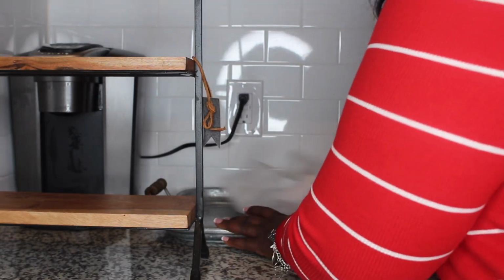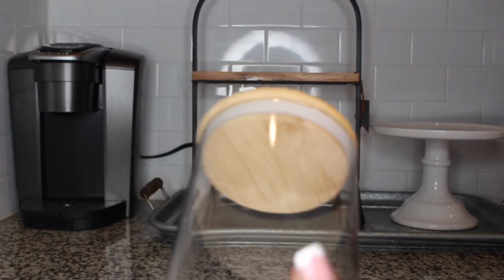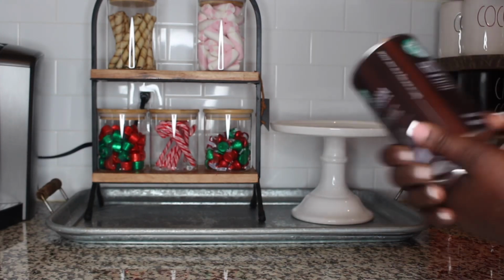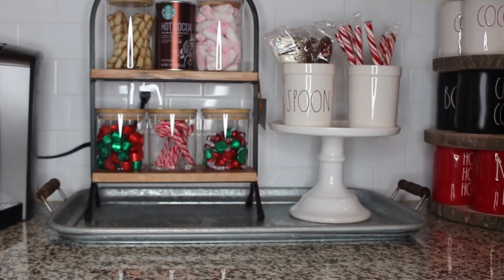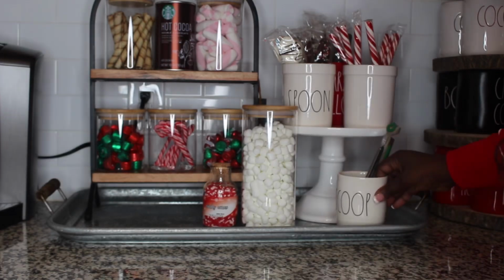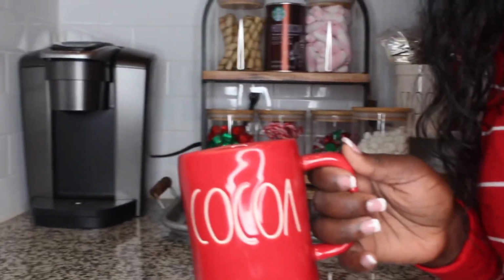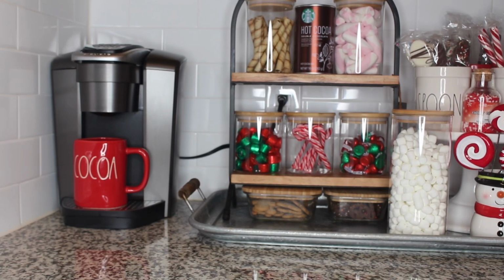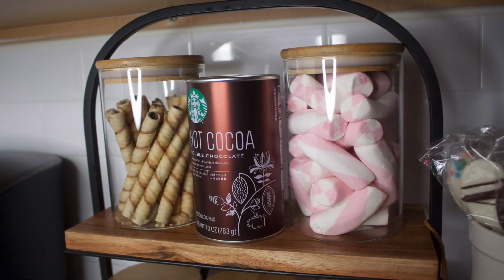DIY Hot Cocoa Station Ideas | Hot Chocolate Bar 2020 Vlogamas 10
DIY Hot Cocoa Bar Ideas

Hello Beautiful Butterflies

I wanted to share with you my DIY Hot Cocoa Station ideas for Christmas.  The Hot Chocolate bar has become a family tradition.  DIY your own Cocoa station can be simple and easy.  All you have to do is find snacks and treats your family enjoys!  You don’t have to breaks the budget either you can fill your cocoa station with budget friendly treats and snacks from your local grocery stores.

Music
"Bethlehem - Christmas","Angels We Have Heard", "Dance of the Sugar Plum Fairies", "Deck the Halls B", "Dance of the Sugar Plum Fairy", "Jesus, Joy of Man's Desiring", "Jingle Bells", "Angels We Have Heard - Christmas", "Deck the Halls", "FairyTale Waltz", "Jingle Bells 7" by Kevin MacLeod is licensed under a Creative Commons Attribution license
"We Wish You A Merry Xmas", "Away In A Manger", "I Saw Three Ships", "Noel", "Carol Of The Bells", "Joy To The World", "What Child Is This", "Happy Little Elves", "Hark The Herald Angels Sing" by Audionautix are licensed under a Creative Commons Attribution license

DIY Hot Chocolate bar ideas
DIY Hot Chocolate station Ideas
DIY Hot Cocoa station ideas
Hot cocoa bar ideas
Hot chocolate bar ideas
DIY Hot Chocolate bar ideas 2020
DIY Hot Chocolate station Ideas 2020
DIY Hot Cocoa station ideas 2020
DIY Hot cocoa bar ideas 2020
Hot cocoa bar ideas 2020
Christmas hot chocolate bar ideas
Christmas 2020 hot cocoa bar ideas
Christmas 2020 hot bar
Hot chocolate bar 2020
Hot Cocoa Bar 2020
Hot Cocoa Station 2020
Hot Chocolate Station 2020
Hot Cocoa Bar
Hot Cocoa Station
Hot Chocolate Station